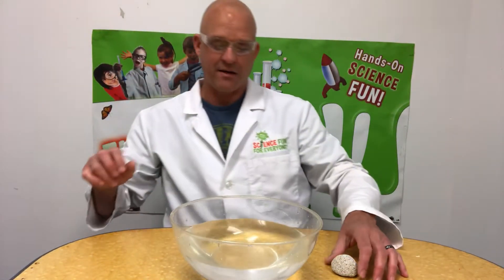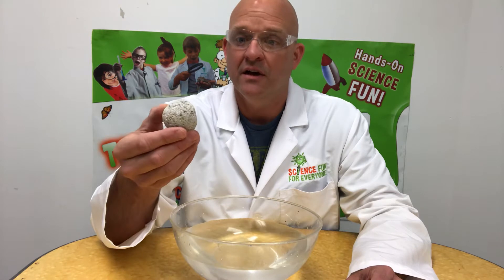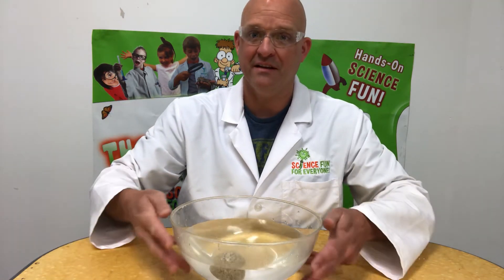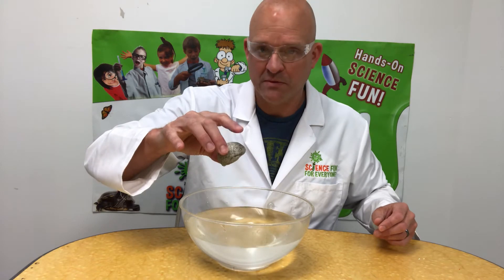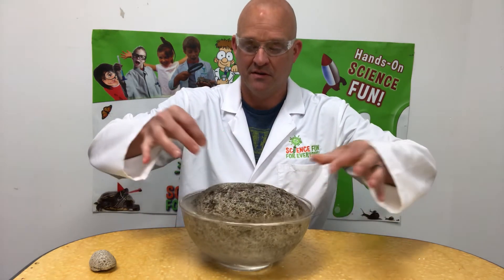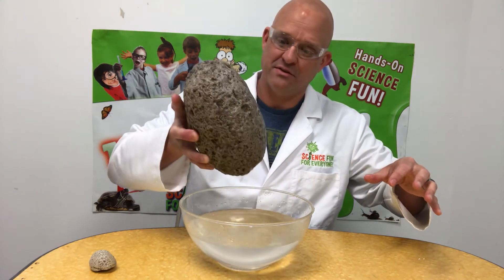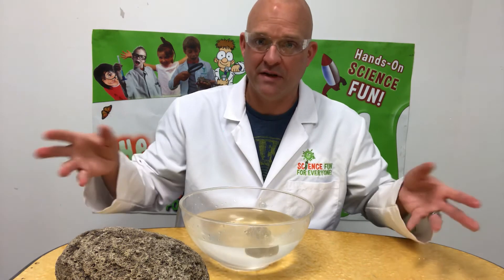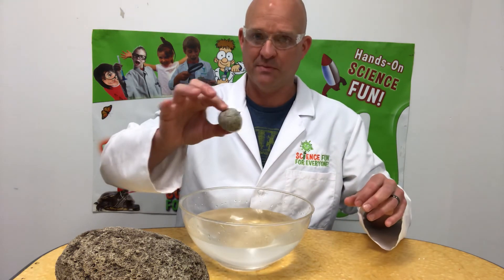Fabulous Floating Rocks Geology Science Experiment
Did you know that some rocks can float? In this quick geology demonstration we will explore pumice and its unique and outrageous ability to float.